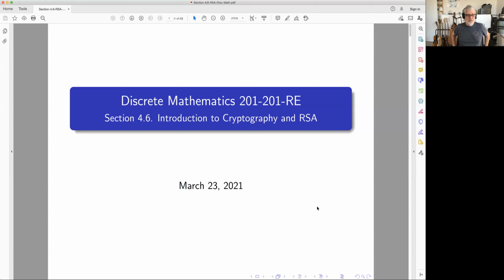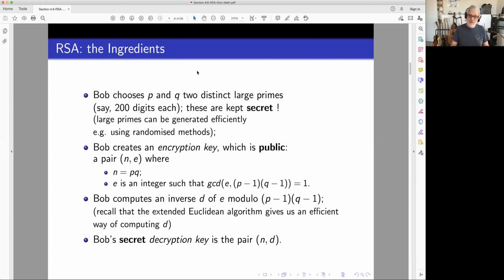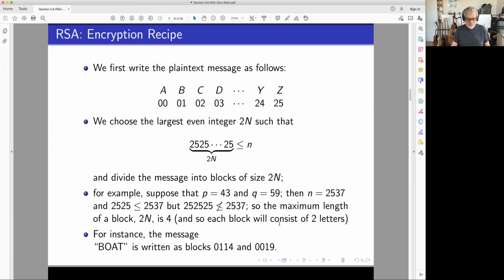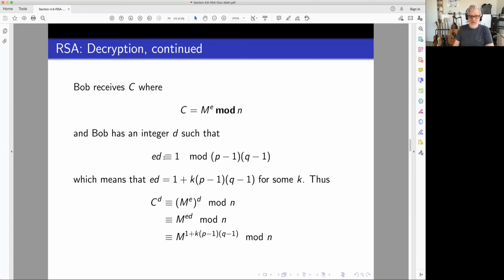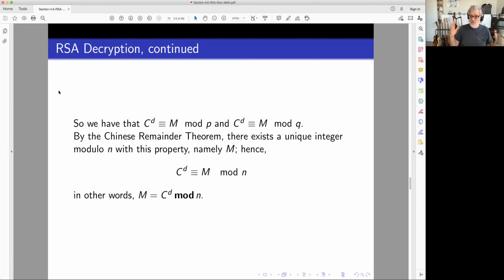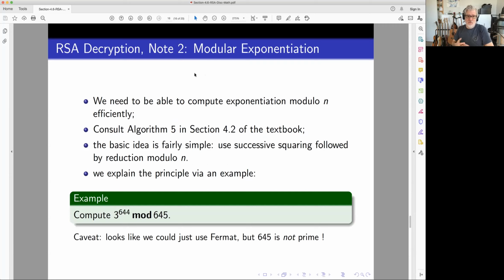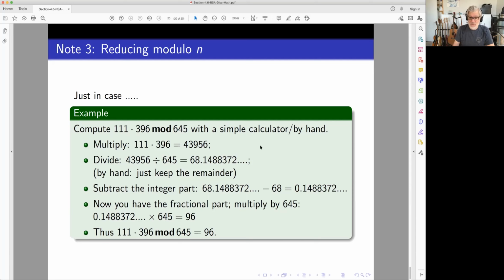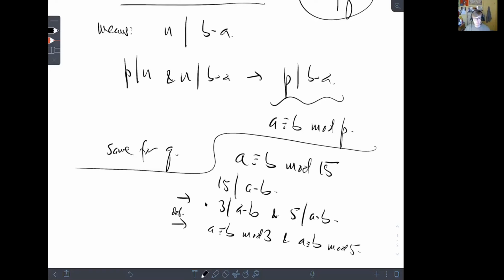Disc Maths Lecture 22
RSA.